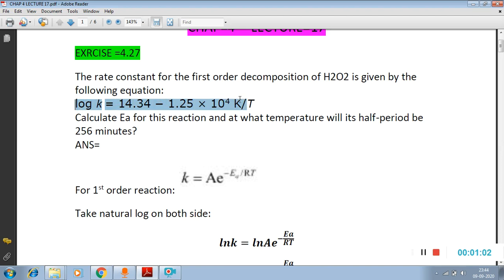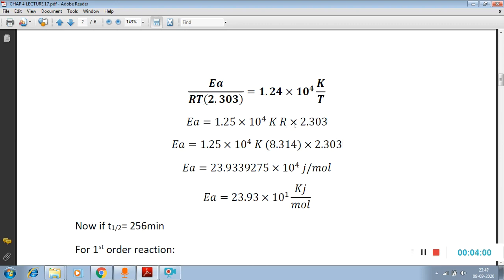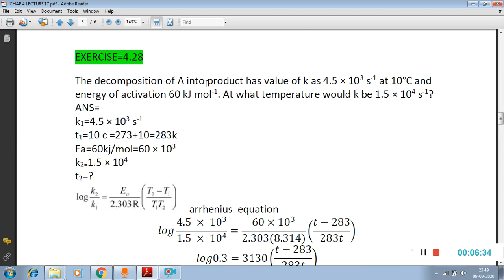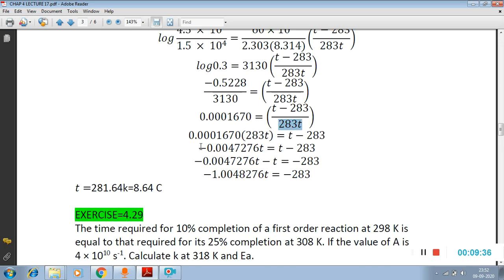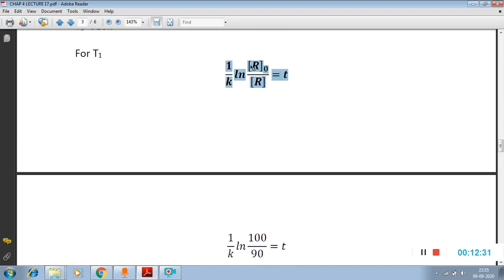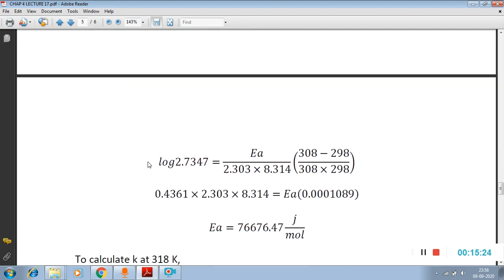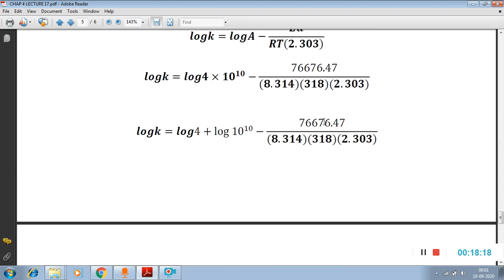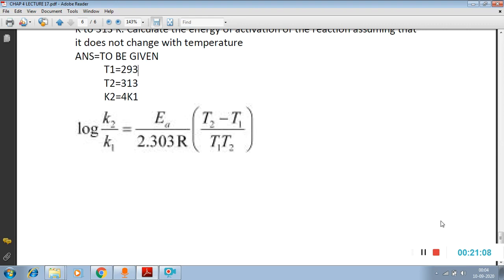CHAP=4 LECTURE=17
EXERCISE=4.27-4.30